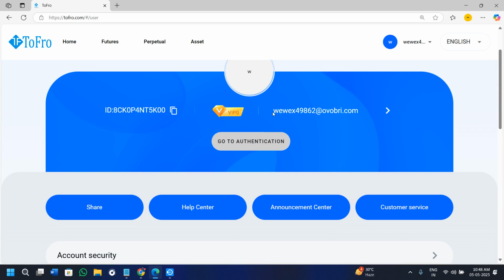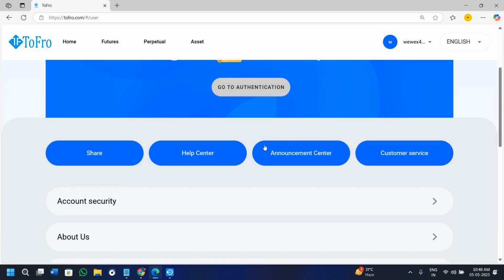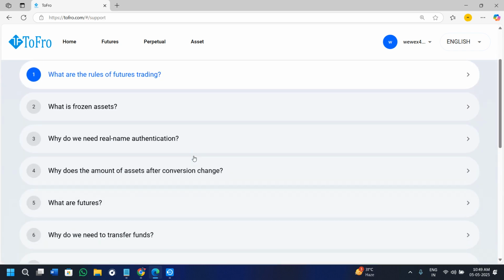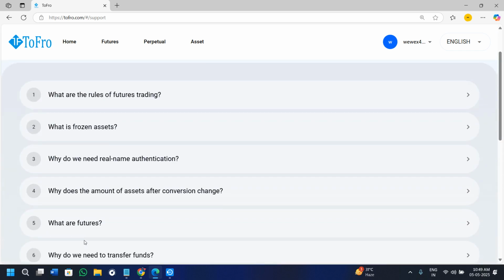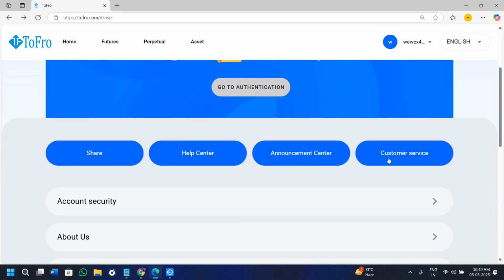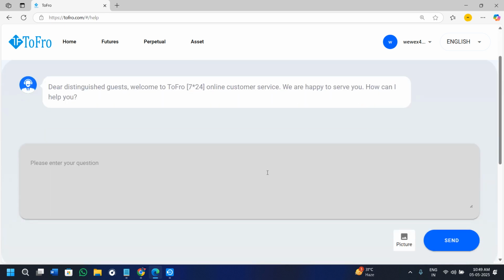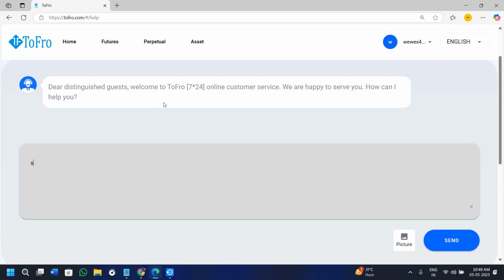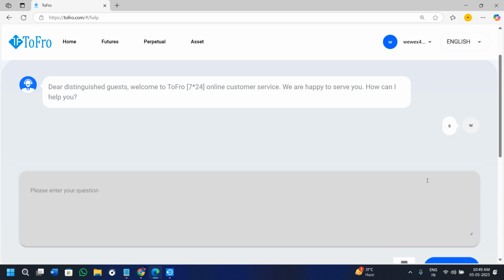How to Contact Customer Support at Tofro.com (2025) – Easy Step-by-Step Guide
Need assistance with your Tofro.com account? In this video, I’ll guide you on how to contact customer support at Tofro.com in 2025. Whether you need help with an order, technical issues, or account questions, I’ll show you the easiest and fastest ways to get in touch with their support team. Watch this guide to get the help you need!